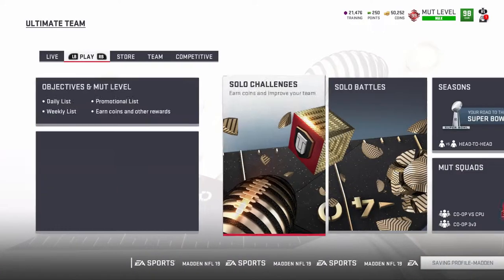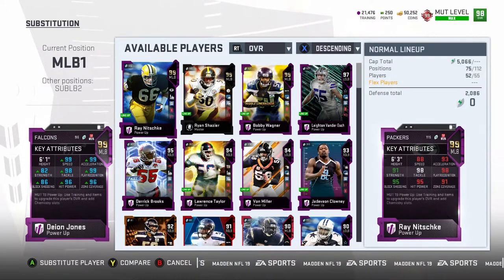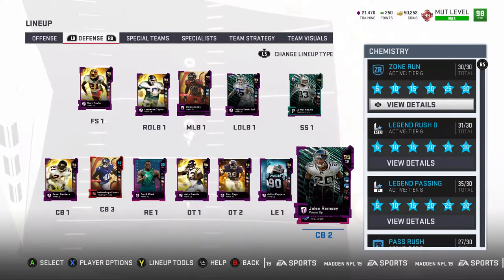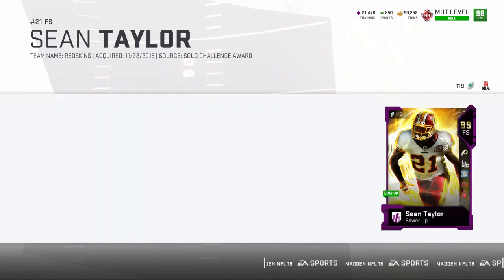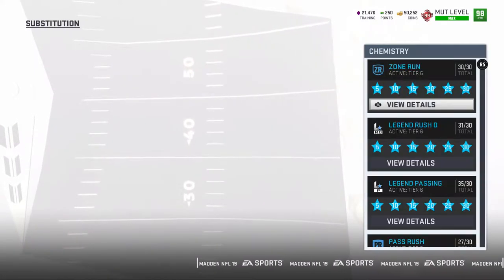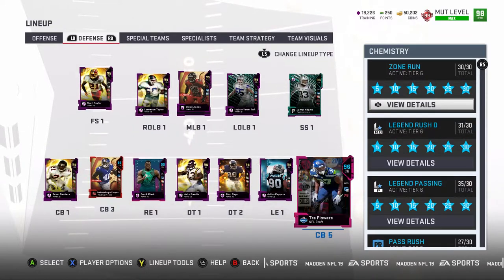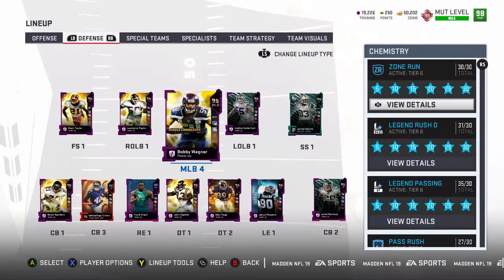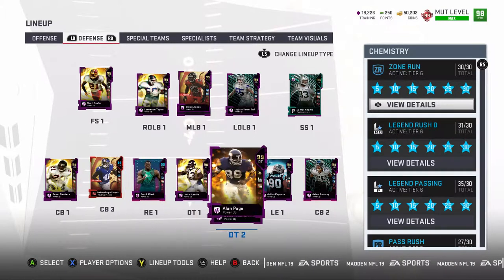MUT 19 Building the Best Team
Madden 19 Ultimate Team. Dominique Rodgers-Cromartie game play coming soon.